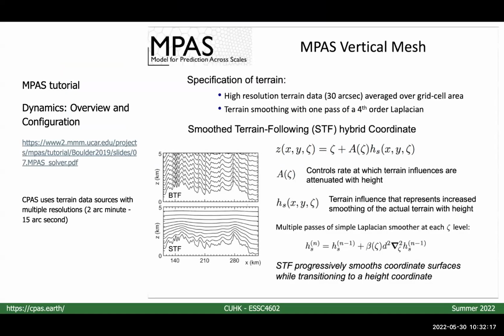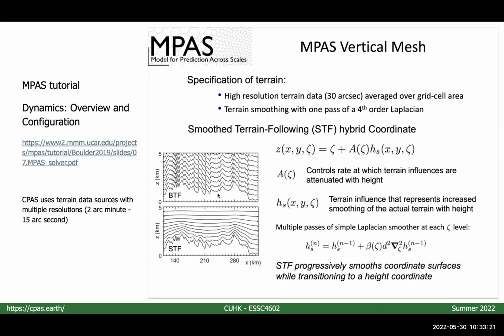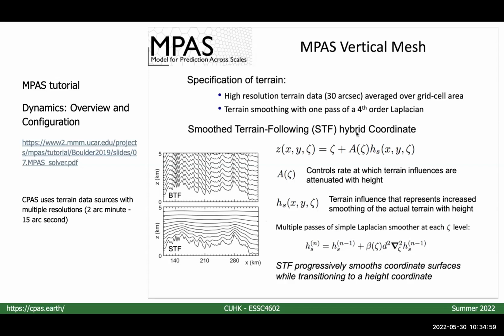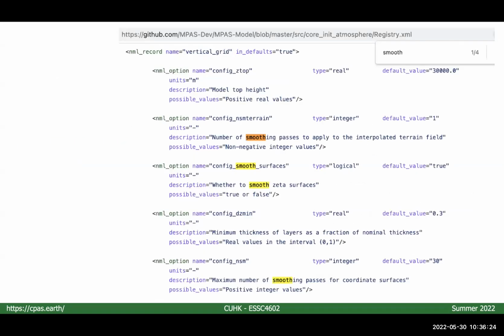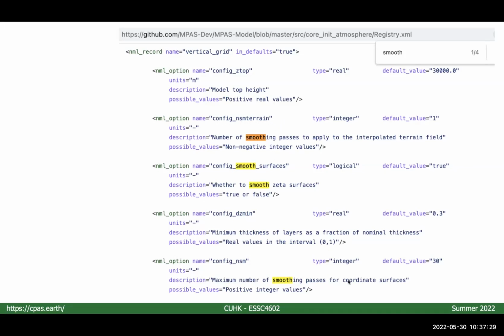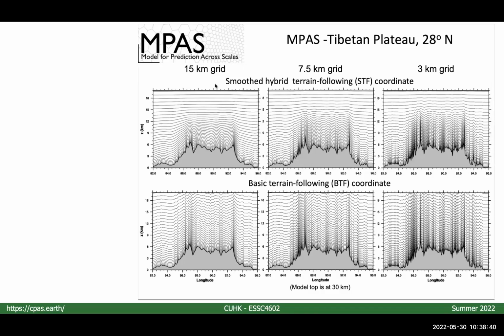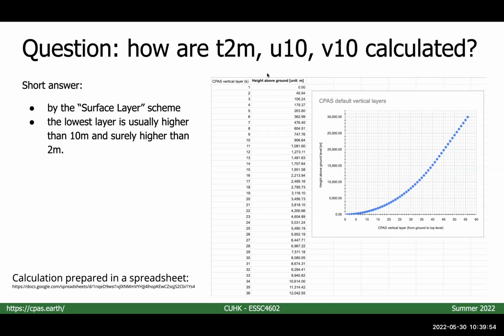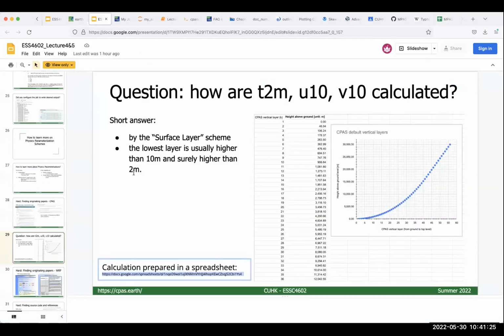Module 8b - Terrain-following hybrid coordinate in MPAS-A (Week 2 - 9th video)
Module 8. Unstructured mesh in detail